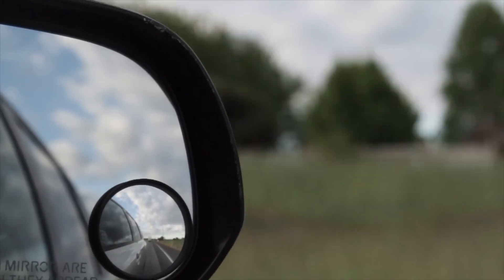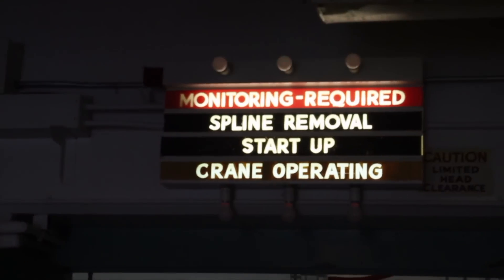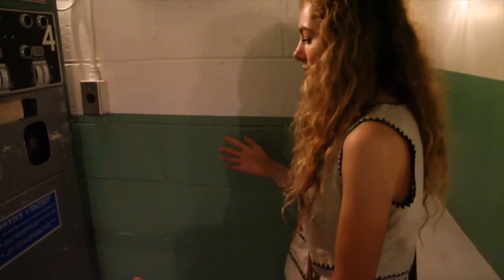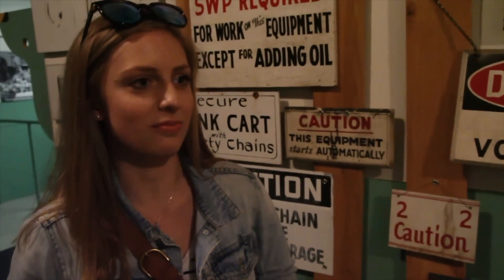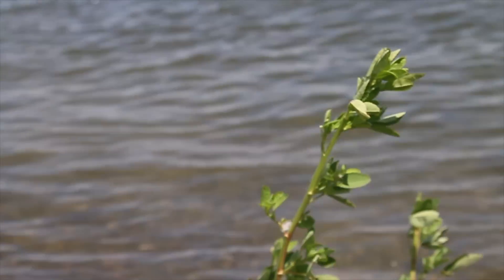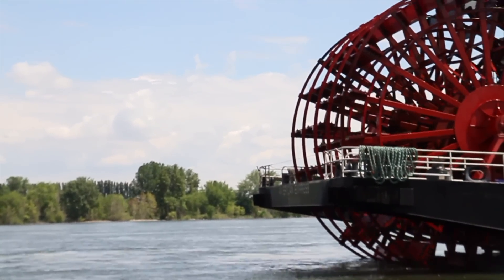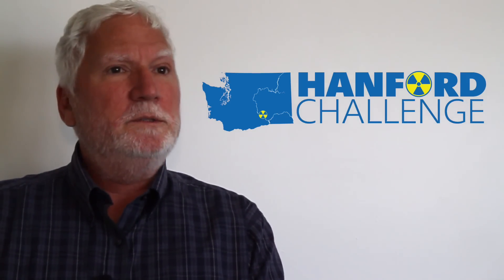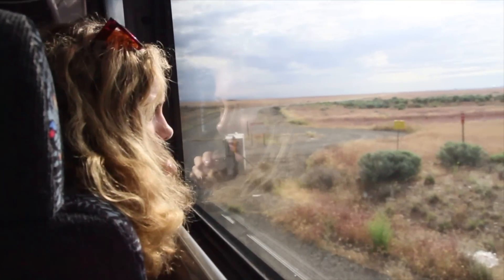The American Chernobyl (Hanford Documentary)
A group of students went out to the B-Reactor to study Hanford and it's effects on the environment. This was for a 10th grade english assignment. Please enjoy and we hope you take action.